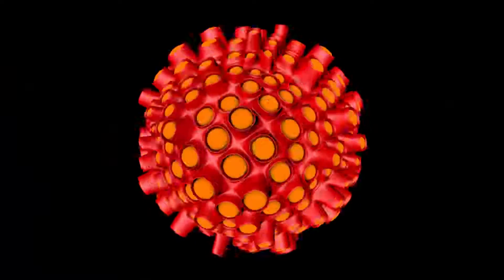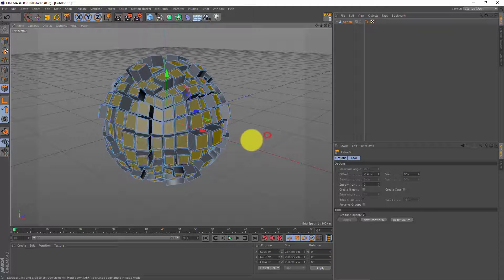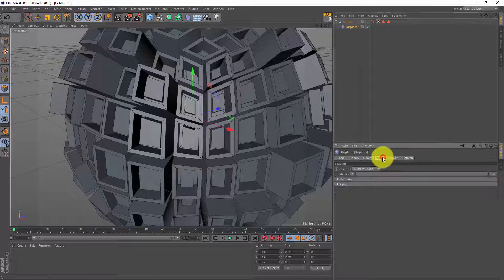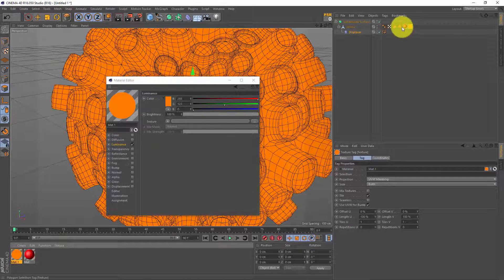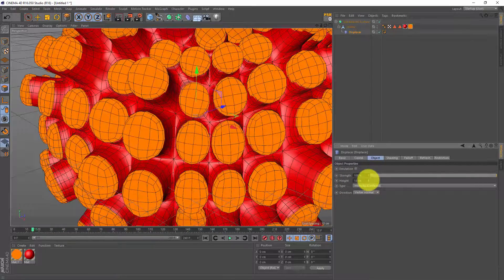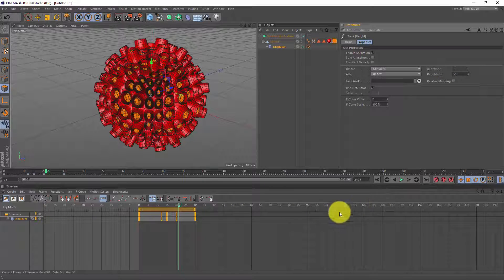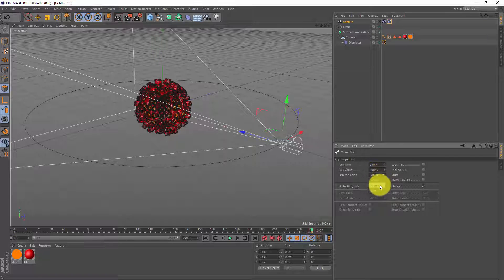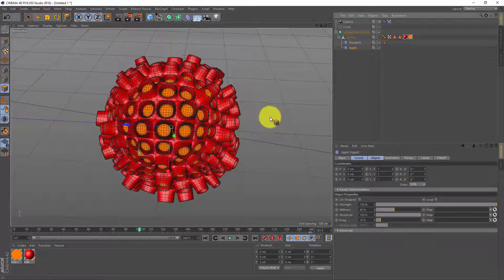Cinema 4D tutorial: Displaced Popping Sphere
10 Minute loops are a little series of tutorials where I will show the concept of little loops you can make in Cinema 4D, in 10 minutes, or less.

In this 10 minute loop we will be modeling a sphere set a selection tag, use that tag to restrict the a displacer deformer .

I am using Cinema 4D version 16 studio edition.